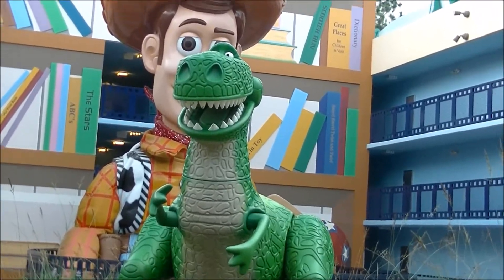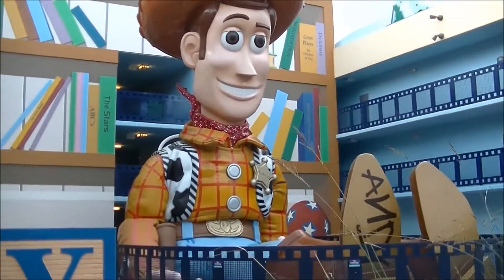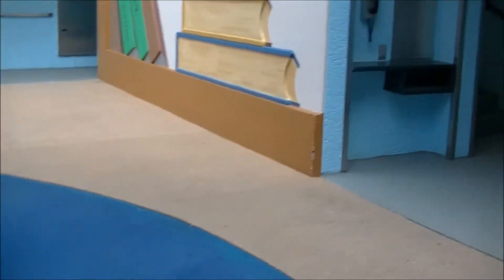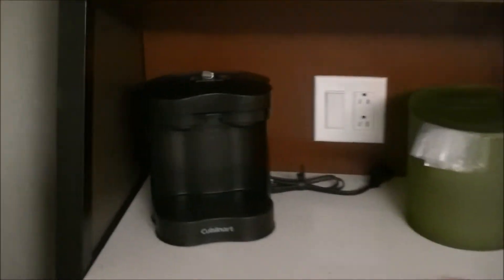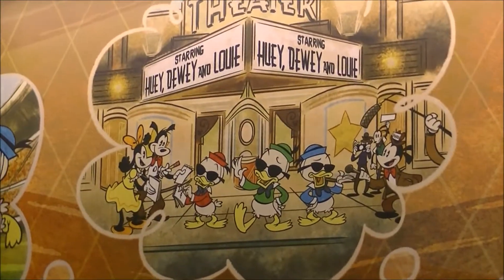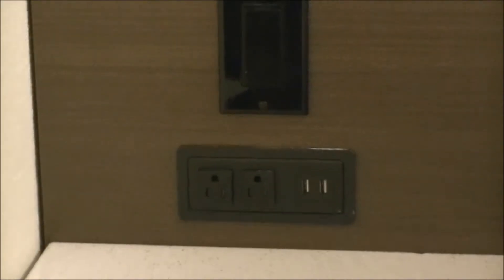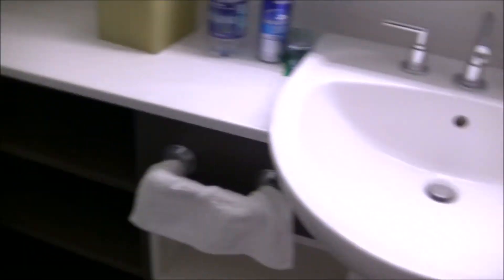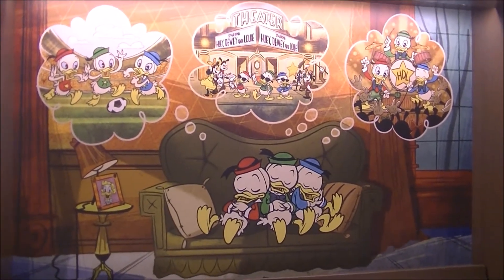All Star Movies Room tour renovated room Toy Story side July 2018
I stayed at All Star Movies resort in one of the new Renovated rooms on the Toy Story side and it was so nice! whole room was newly renovated! Enjoy the video!